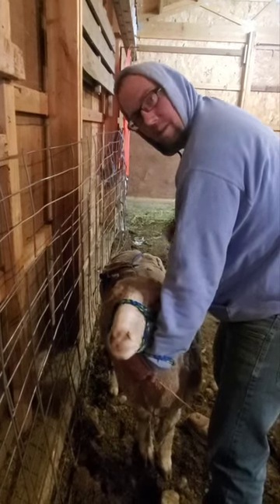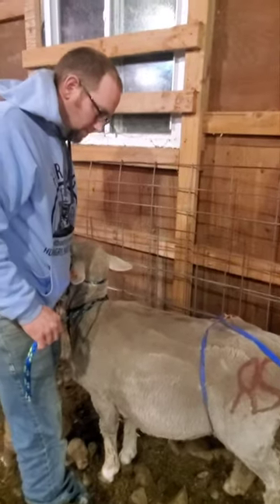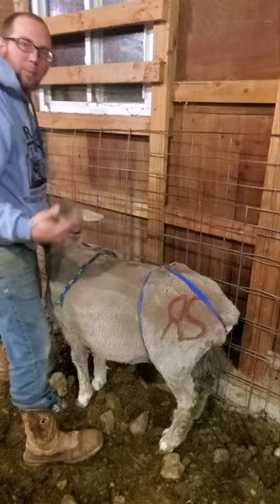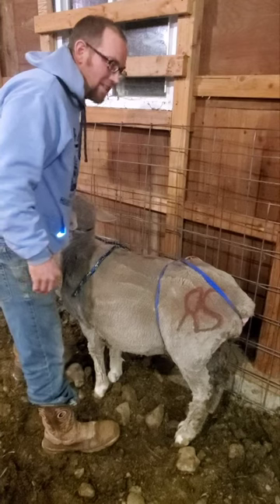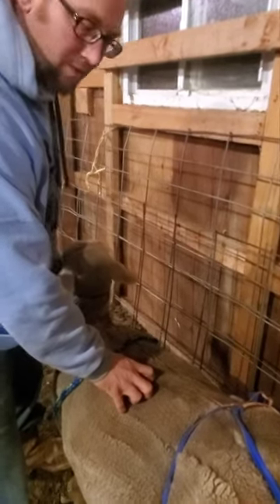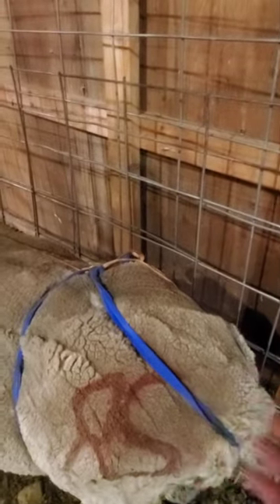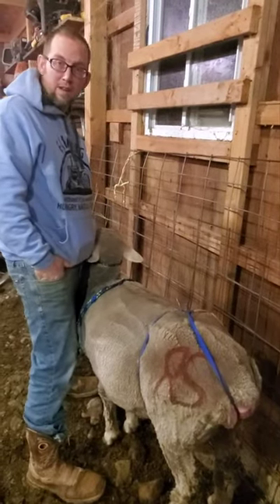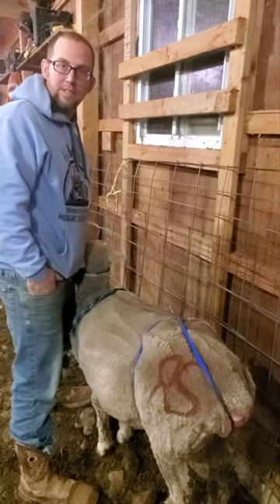How to Make a Prolapse Harness for a Ewe | Rustic SoDak Farm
Hey Everyone!

Lambing starts in two weeks, but unfortunately we're met with our first prolapse on the farm!

The one thing Jess didn't stock up on for lambing supplies, and they're sold out. Luckily, we're making due with this homemade prolapse harness until the real one arrives next week.

Trent & Jessi